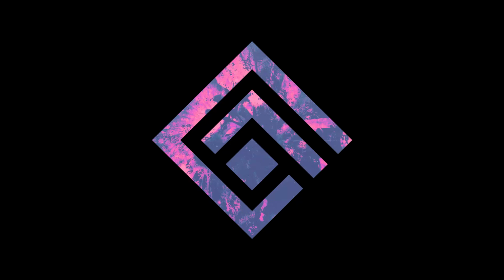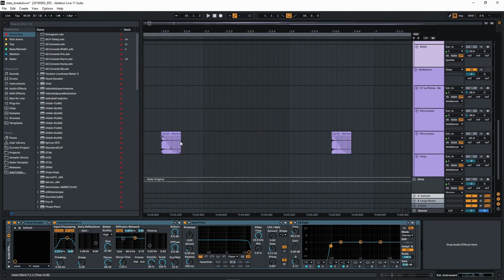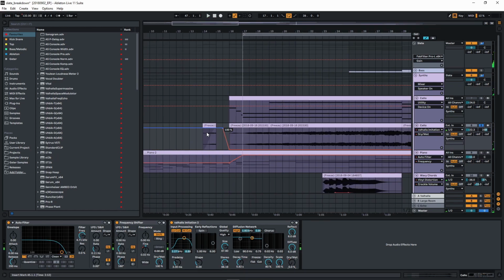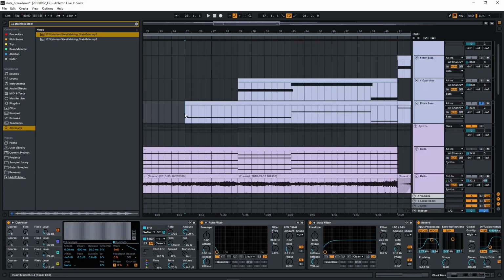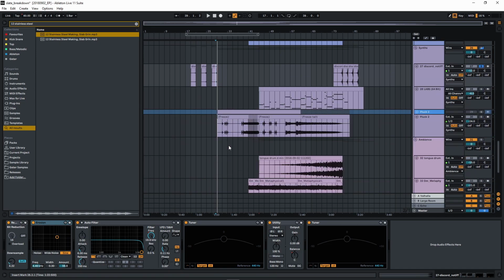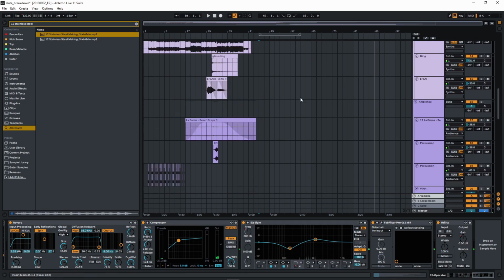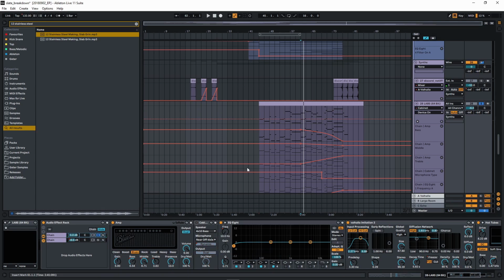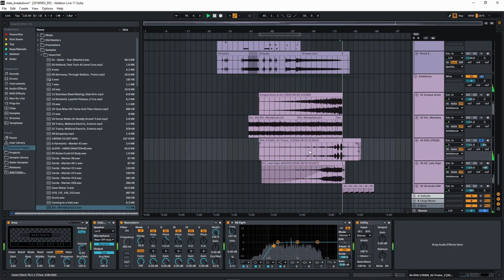Slate Breakdown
If you want anything explained in more detail, feedback on your music or to level up your production skills in general I'm offering production lessons!